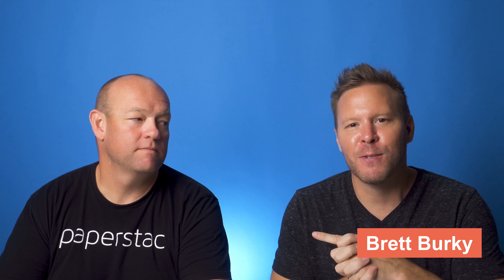Servicing Notes – Why They’re SO Important When Buying Mortgage Notes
In this episode, we talk about servicing notes. You can learn so much by just focusing on the servicing notes.  The servicing notes tell so much about the story of the life of the mortgage. There are hidden gems, gotchas and angles that others might not have seen that a smart investor can spot and profit from.

If you're just getting into the mortgage note space, you're not going to want to miss this episode.

🔈 SPEAKERS: Rick Allen & Brett Burky